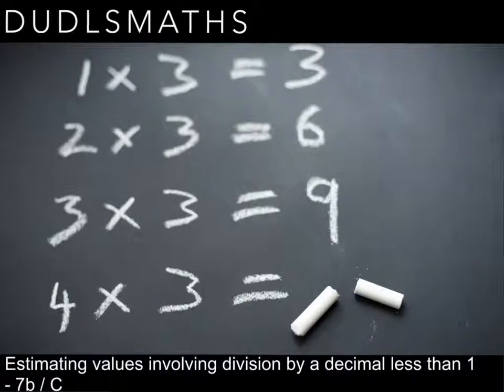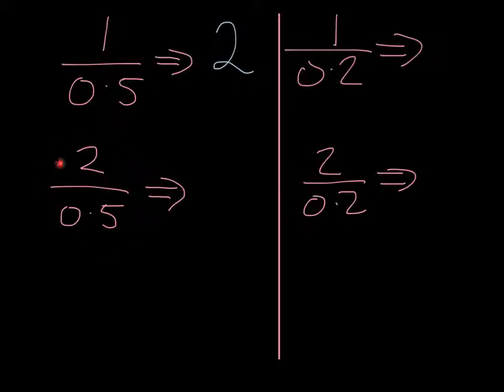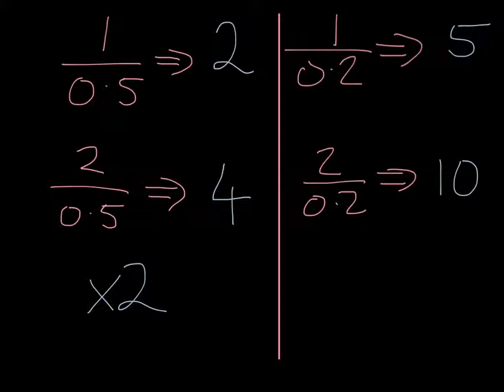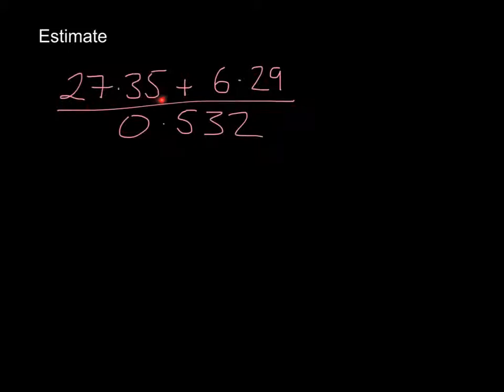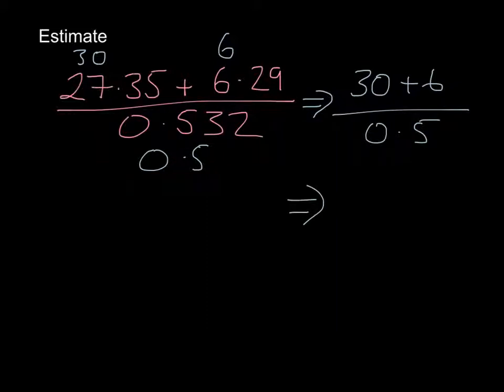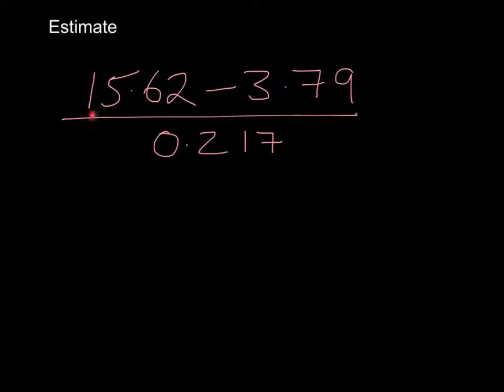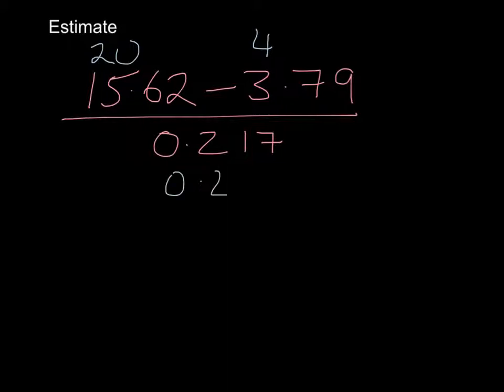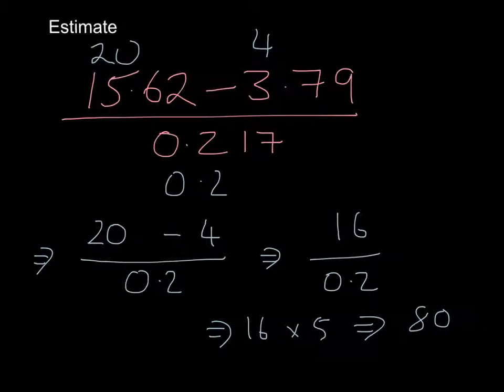Estimating when dividing by less than 1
Video tutorial showing how to estimate values when there is a division by a number less than 1.